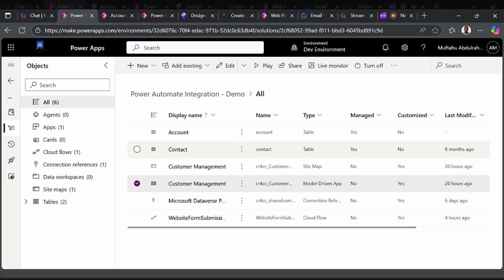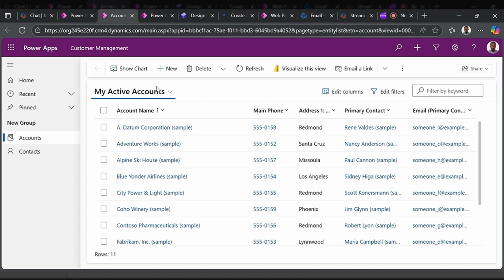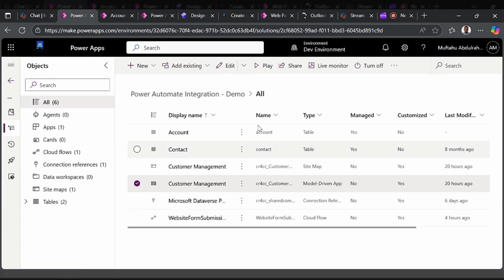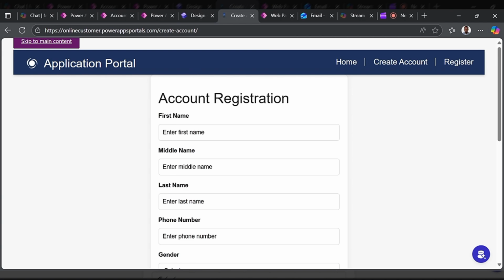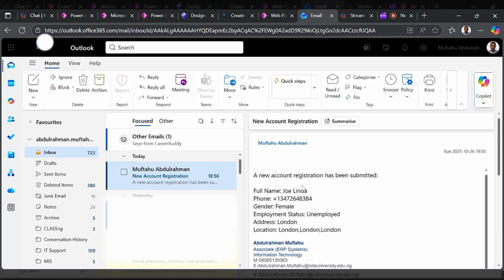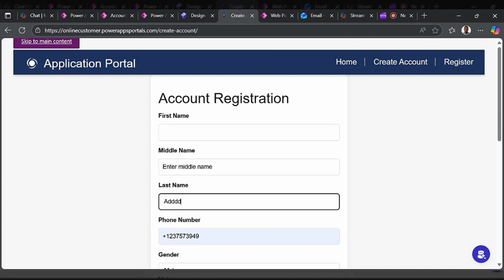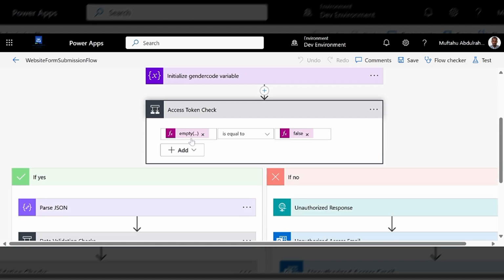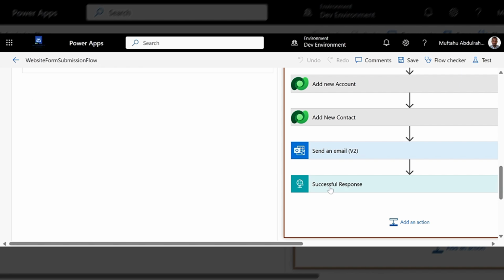Power Automate Integration to External Website using HTTP request trigger